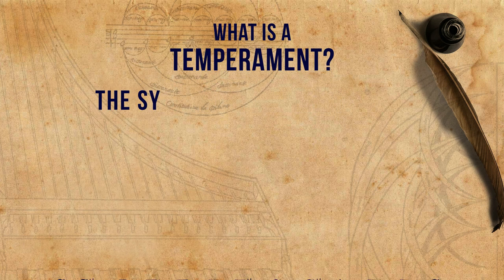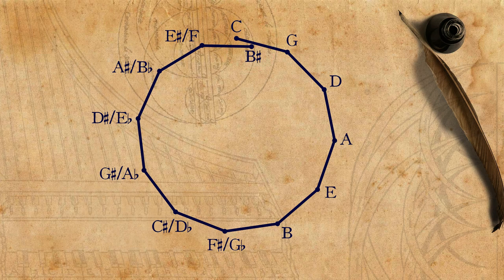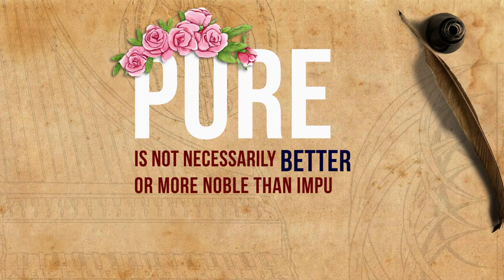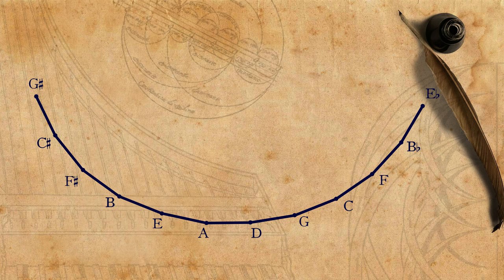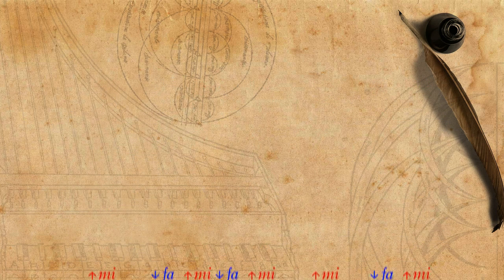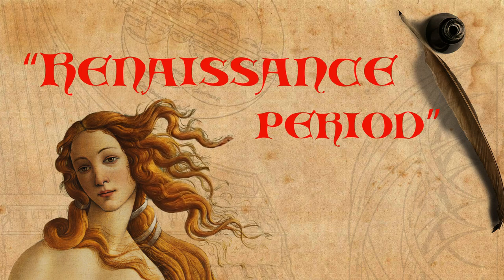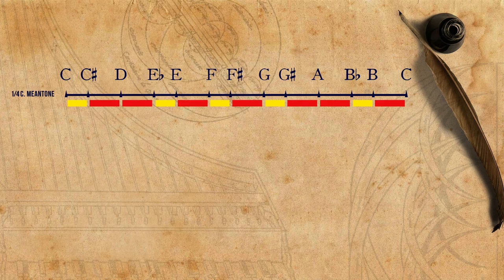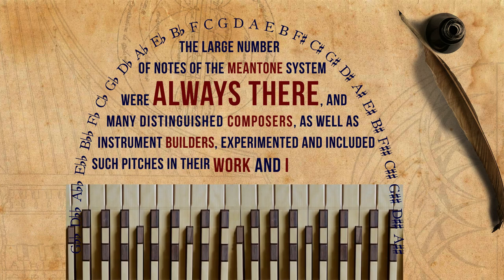Temperaments - What you need to know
0:00:19 - INTRODUCTION
0:00:46 - WHAT IS A TEMPERAMENT and WHAT IS EQUAL TEMPERAMENT
0:04:55 - PYTHAGOREAN TUNING
0:08:52 - MEANTONE TEMPERAMENTS
0:13:56 - IRREGULAR TEMPERAMENTS / "WELL-TEMPERED TEMPERAMENTS"
0:18:22 - EQUAL TEMPERAMENT THROUGH HISTORY

ERRATA:
In minute 06:00 we say that the "wolf" in Phythagorean tuning is larger than pure, but it is in fact the opposite. However, the "wolf" in Meantone tunings is indeed larger than pure.

Many thanks to Marc Lewon, Corina Marti, and Anne Smith